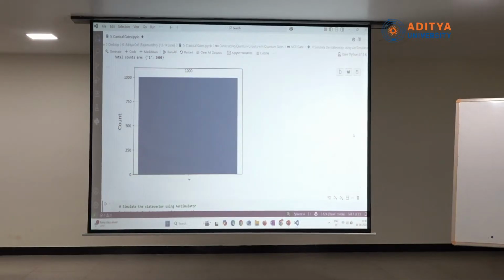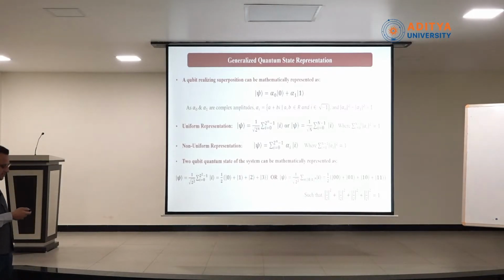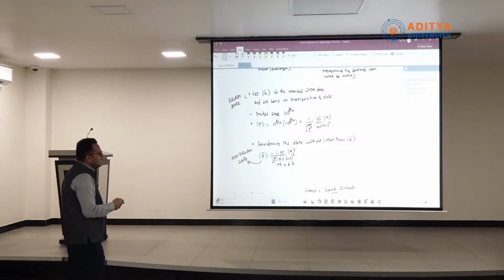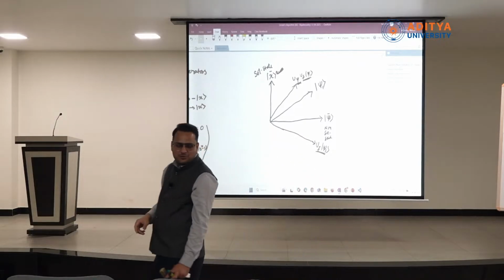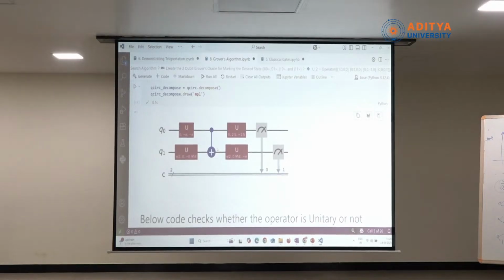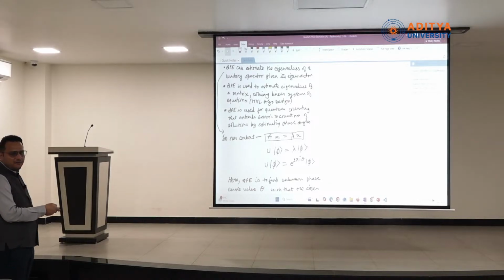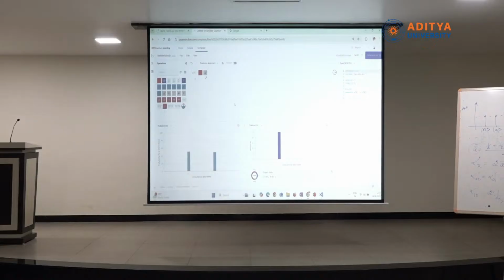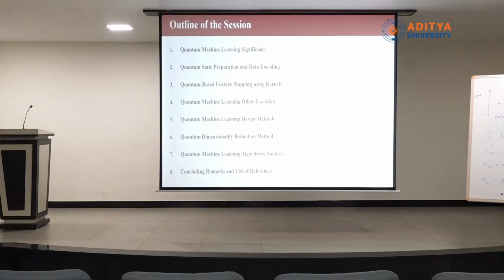Data Encoding and feature mapping with kernel methods by Dr.Kapil Kumar Soni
Data Encoding and feature mapping with kernel methods by Dr.Kapil Kumar Soni., Assistant Professor, NIT Raipur on 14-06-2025 | Aditya University - Surampalem